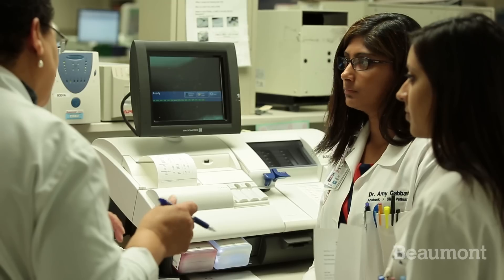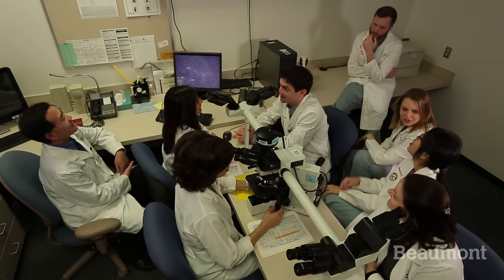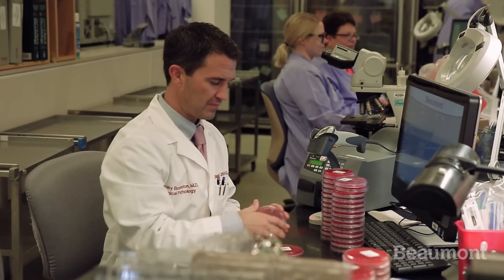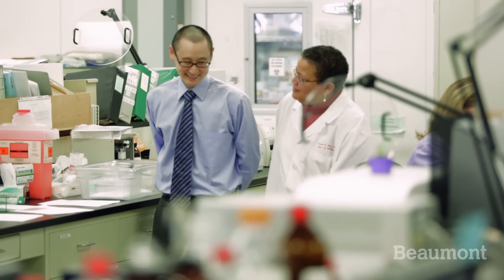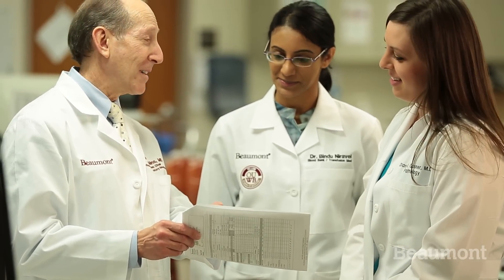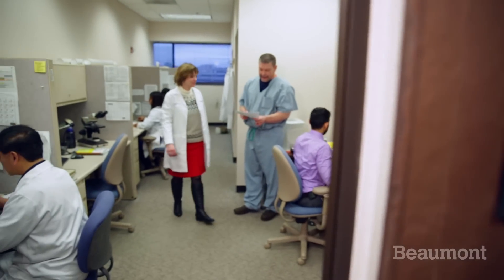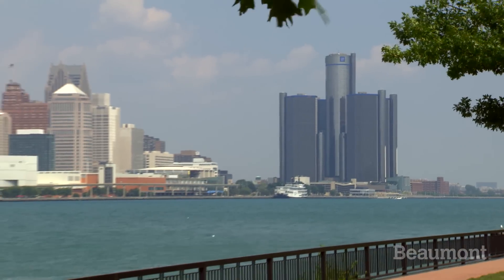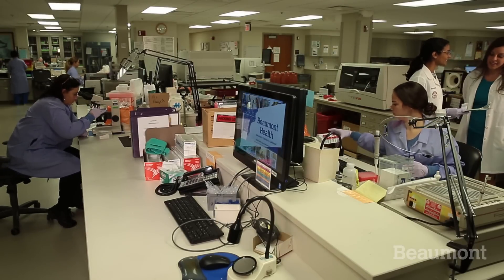Anatomic & Clinical Pathology Residency | Beaumont Hospital, Royal Oak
Beaumont offers a comprehensive, fully accredited four-year training program in combined anatomic and clinical pathology. Our residency accepts 3 new residents each year.